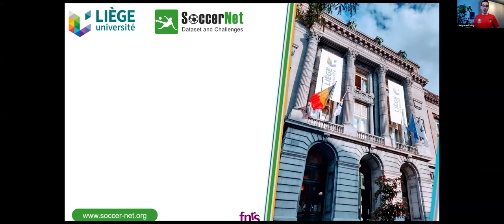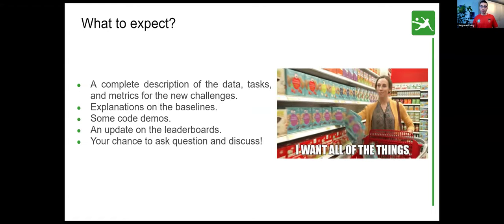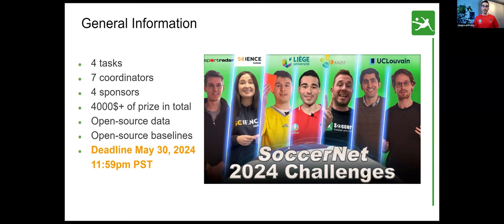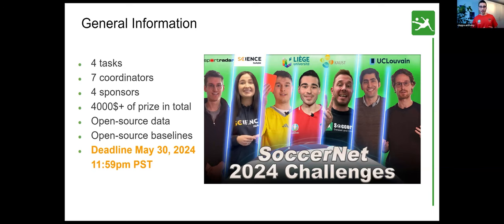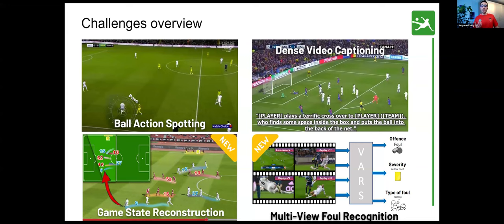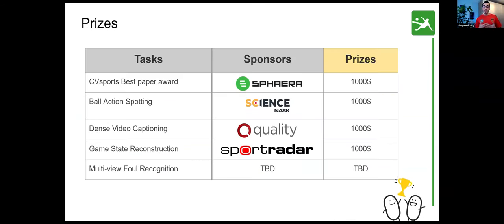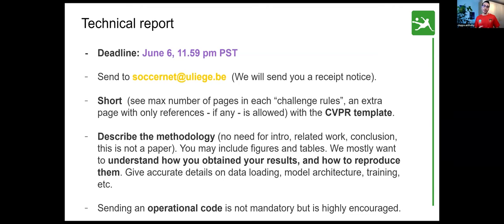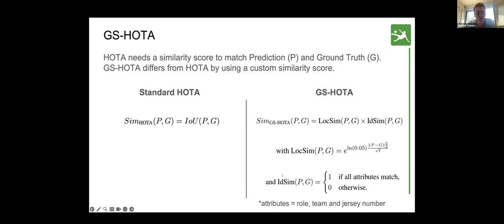SoccerNet 2024 Live Tutorials - ft. Vladimir Somers, Victor Joos, and Jan Held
Replay of our 2024 live tutorials presenting our SoccerNet Challenges. In this tutorial, we presents some general information about the SoccerNet challenges in 2024, including how to be eligible for the prizes. We also presents the different proposed tasks that will be featured at CVPR this year.

00:00​​ Introduction
18:32 Ball Action Spotting challenge
21:44 Dense Video Captioning challenge
25:53 Game State Reconstruction challenge
1:10:00 Multi-view Foul Recognition challenge
1:34:04 Conclusion

Prizes: 1000$
Venue: CVsports workshop at CVPR

Big thanks to Footovision for providing the new Ball Action Spotting data and annotations and to Baidu Research for their original contribution to the SoccerNet Tracking dataset at the core of the new Game State task!

Many thanks to the University of Liège, KAUST, UCLouvain, EPFL, Aalborg University, Footovision, TRAIL, FNRS, Sportradar, Baidu Research, NASK Science, Quality, Sphaera, and EVS Broadcast Equipment.

Written and Presented by
Anthony Cioppa  - ULiège & KAUST
Vladimir Somers - UCLouvain, EPFL, and Sportradar
Victor Joos de ter Beerst  - UCLouvain
Jan Held  - ULiège

Produced and Edited by Anthony Cioppa.